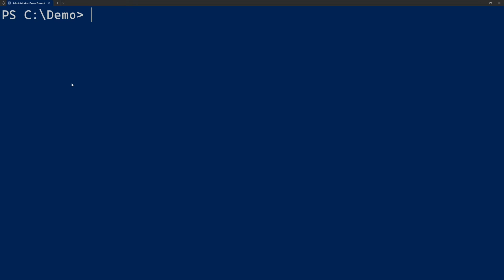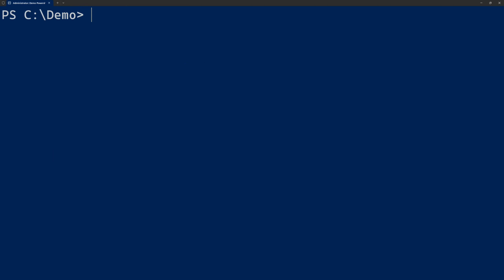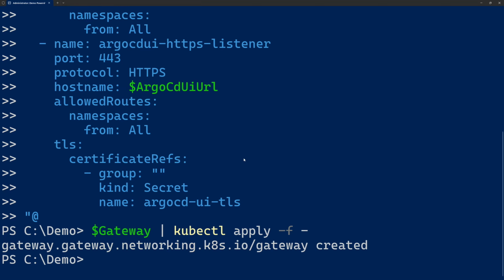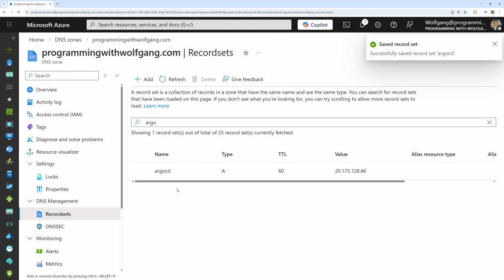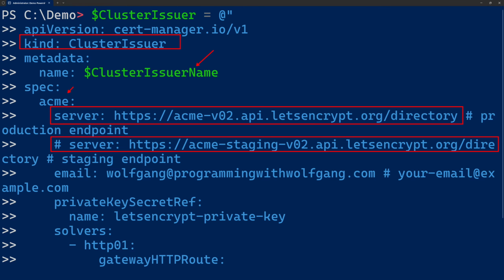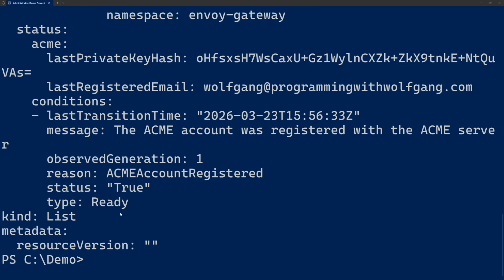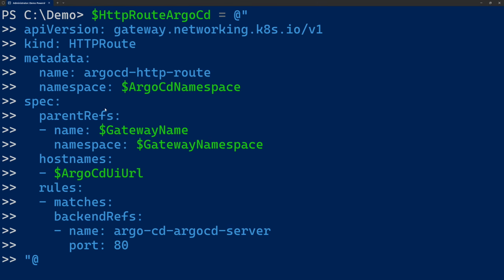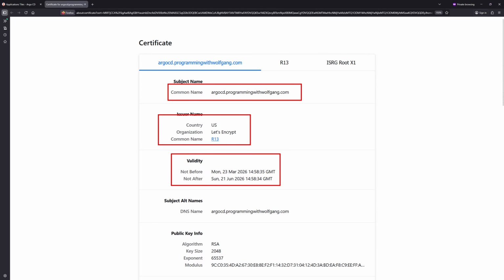Secure ArgoCD UI with Kubernetes Gateway API and HTTPS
In this video, I demonstrate how to secure the ArgoCD UI using the Kubernetes Gateway API and Cert-Manager for automated certificate renewals. We'll walk through the configuration of an AKS cluster, an Envoy gateway controller, and the specific settings needed to ensure a seamless HTTPS experience.

▬▬▬▬▬▬  Chapters 📘  ▬▬▬▬▬▬
00:00 - Introduction
2:08 - Create a new AKS Cluster
3:30 - Install and configure the Gateway API
7:59 - Configure the DNS Record
8:55 - Deploy the Cert-Manager and ClusterIssuer
12:56 - Deploy ArgoCD
16:27 - Test HTTPs
17:51 - Conclusion
20:00 - Outro